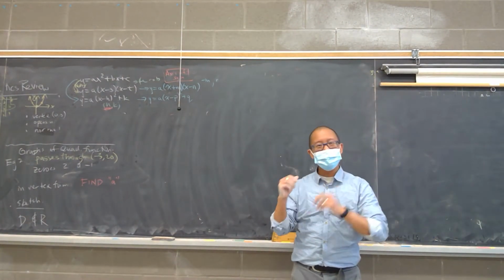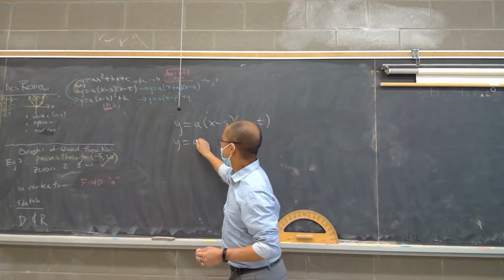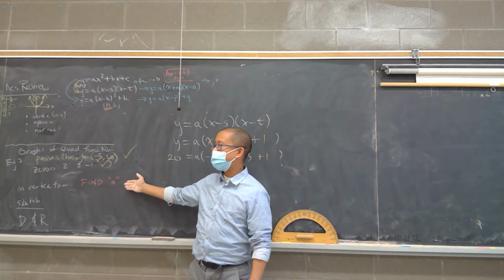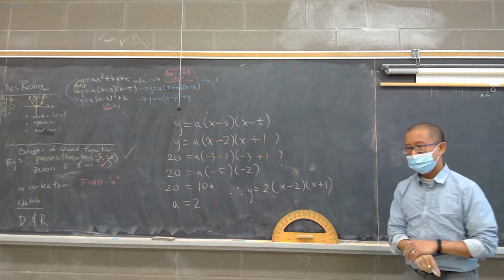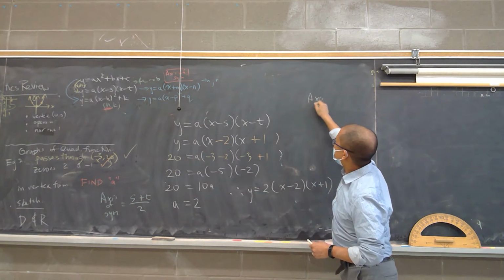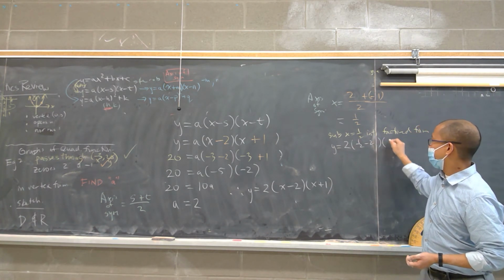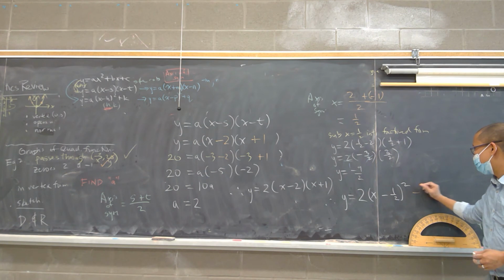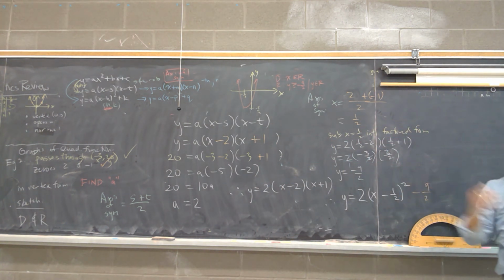Mon Mar 1 mcr3u graphs of quadratics example 2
Example 2 (parabolas passes through (-3,20) and has two zeros of 2 and -1. Find its vertex form, sketch, & determine domain/range.